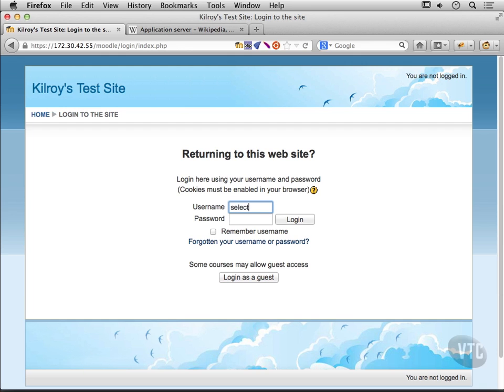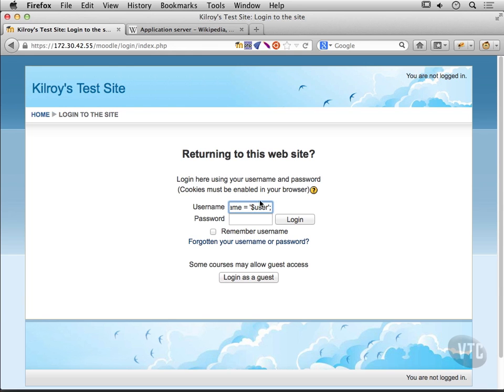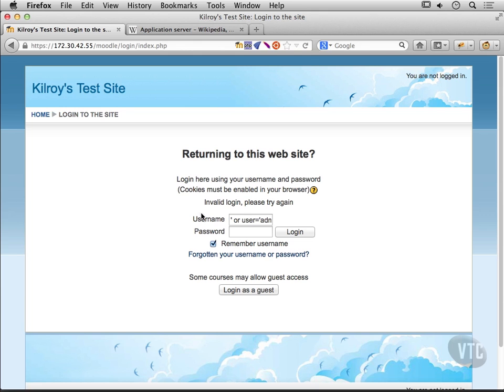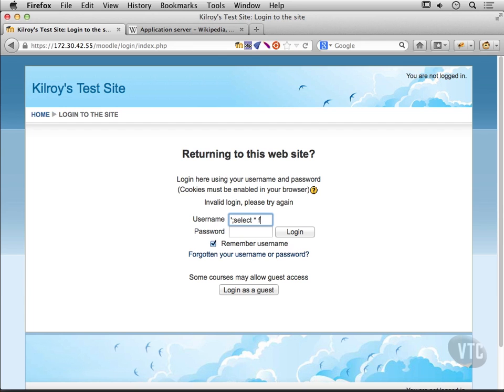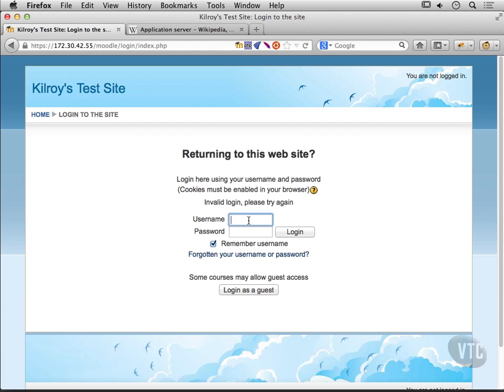Basics of SQL Injection